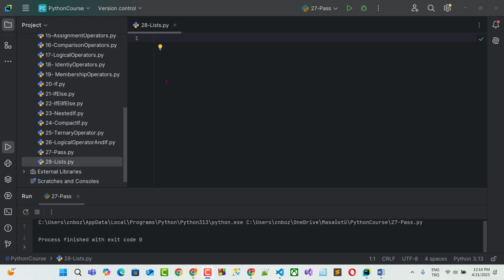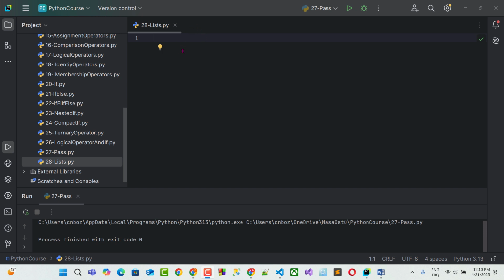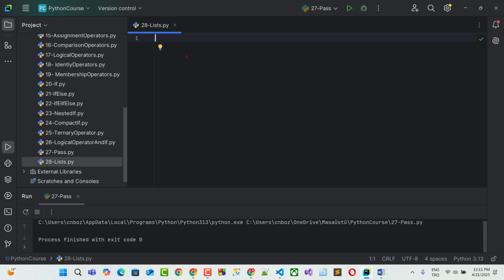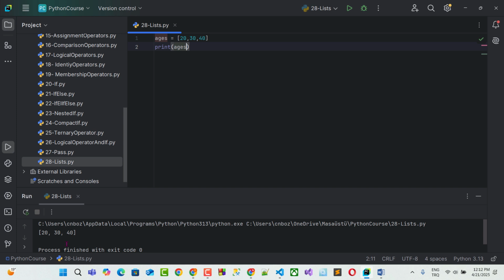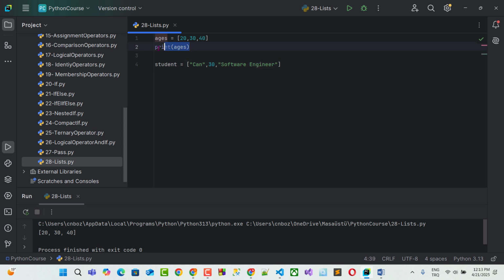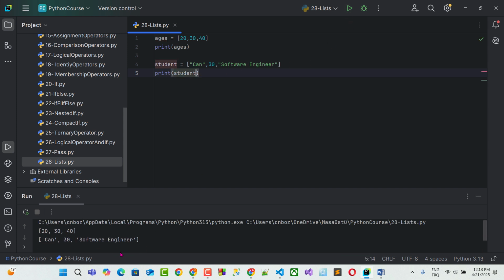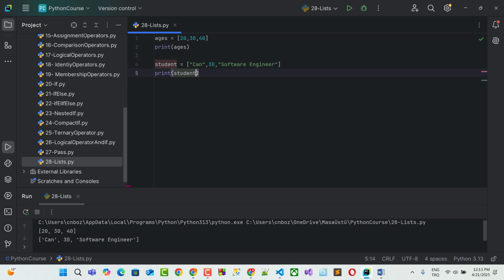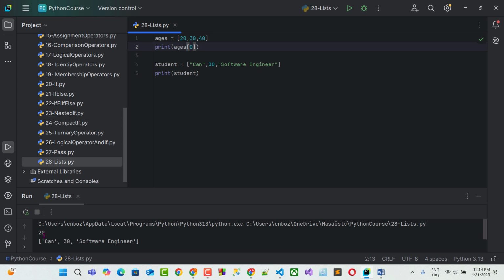#28 Lists In Python Programming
Python Lists Explained | Master One of the Most Powerful Data Types

In this beginner-friendly tutorial, we explore lists in Python — one of the most commonly used and versatile data structures in Python programming.

You’ll learn: ✅ What a list is and how to define one
✅ How to access, update, and delete list elements
✅ List methods like append(), insert(), remove(), pop()
✅ Slicing, indexing, and looping through lists

By the end of this video, you'll be confident in using lists to store and manage data in your Python programs.

👍 Like the video | 💬 Drop your questions | 🔔 Turn on notifications for updates